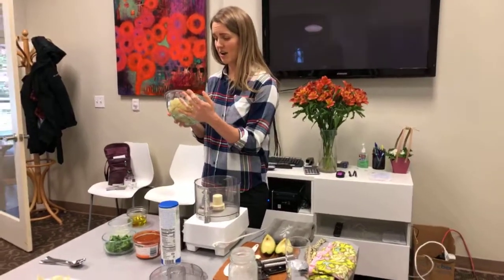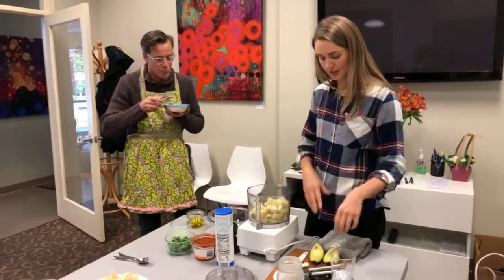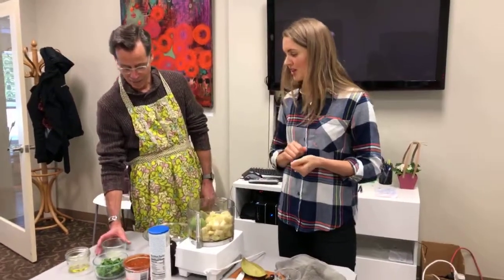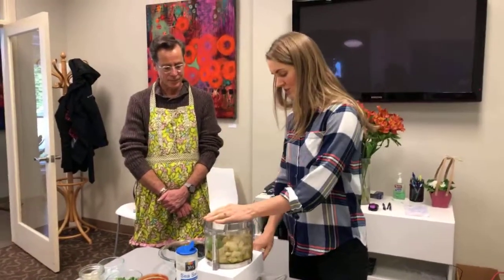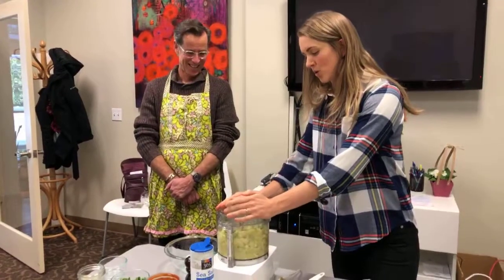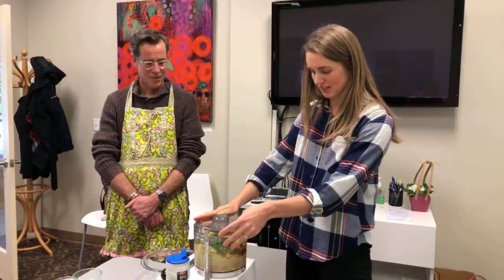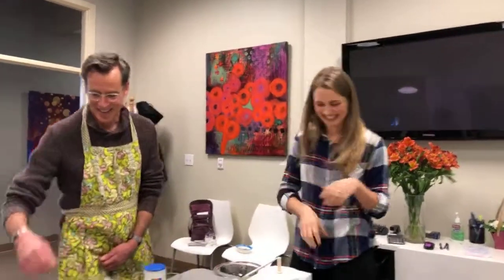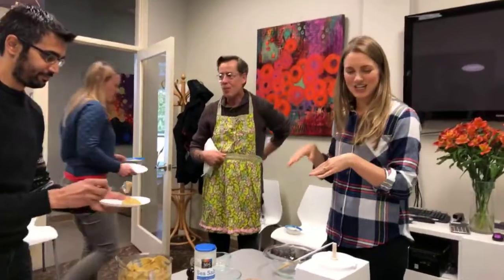YogaBug Real Estate Event: Alisa Fairbanks Presents Healthy Comfort Food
Bruce was a great assistant to Alisa Fairbanks of PaleoInPDX on Saturday!  Alisa shared her delicious paleo recipes and yummy food including this creamy Mexican dip.  She served it with gluten free chips and cucumber slices.  It's the perfect game day dip!!!